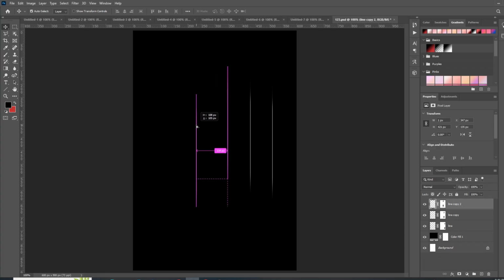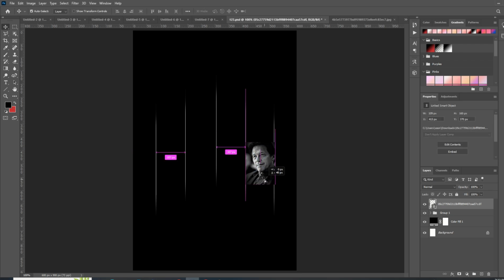Easy Poster Design in Adobe Photoshop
Learn how to create an easy and eye-catching poster design in Adobe Photoshop with this beginner-friendly tutorial. Whether you're designing for events, promotions, or personal projects, this step-by-step guide will help you master the basics of poster layout, typography, and visual composition using Photoshop tools.